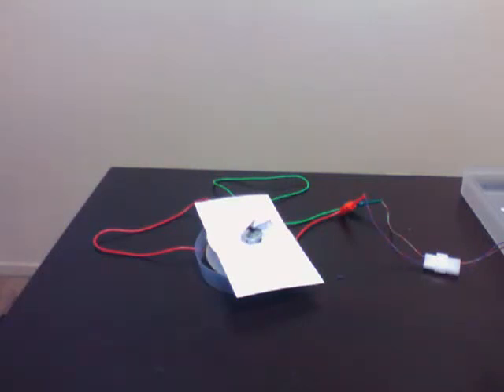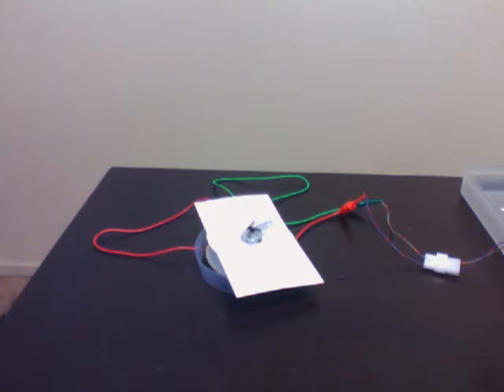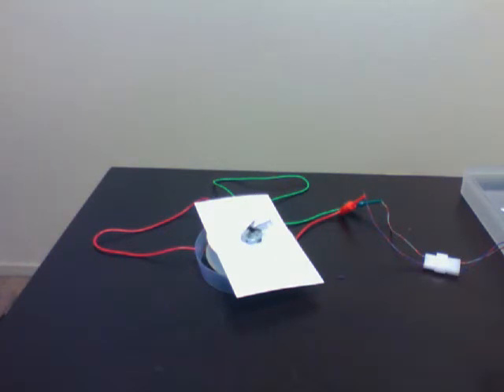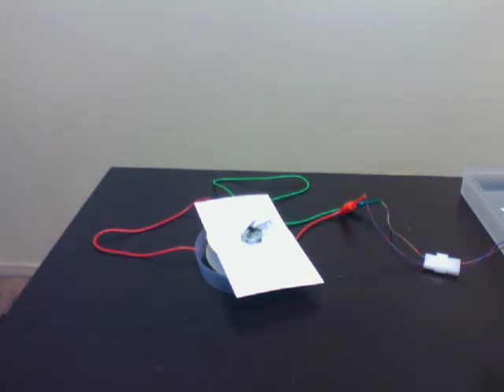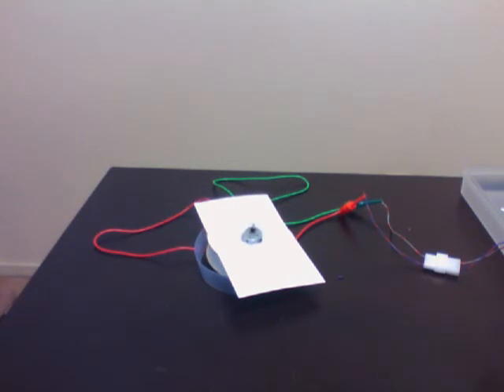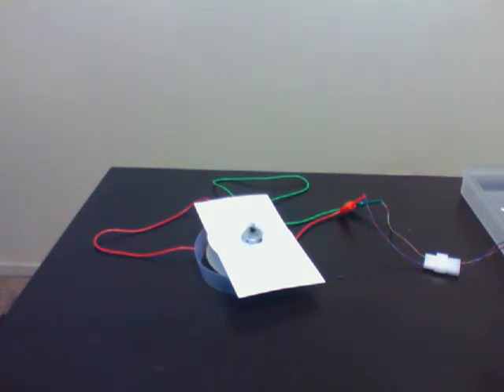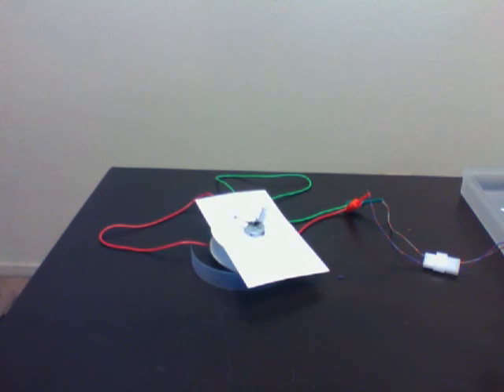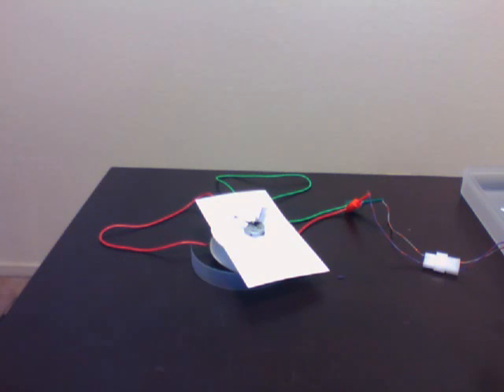DC Motor Application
This is the DC motor implementation from the PIC Code Video